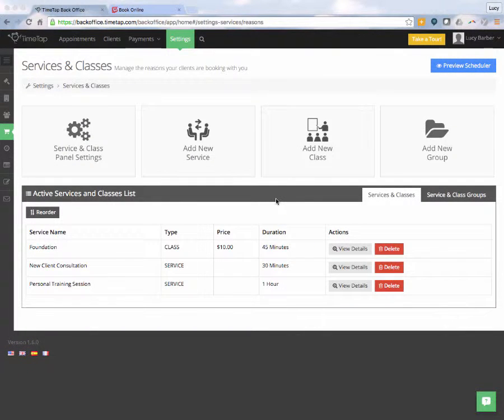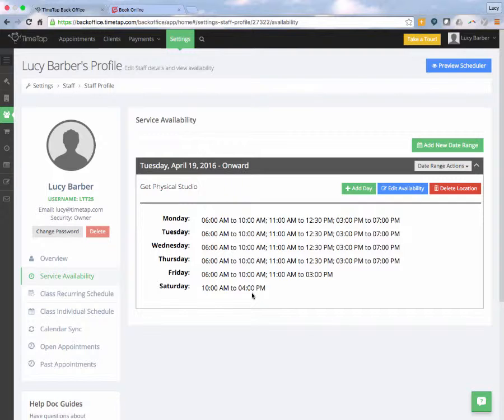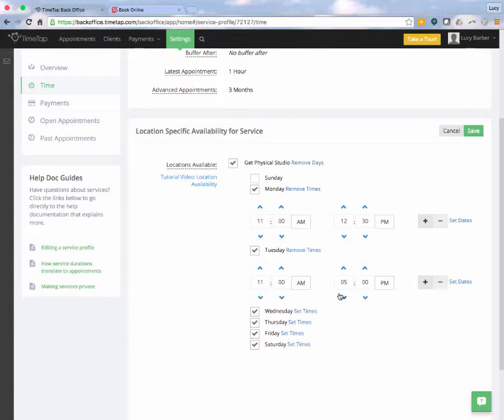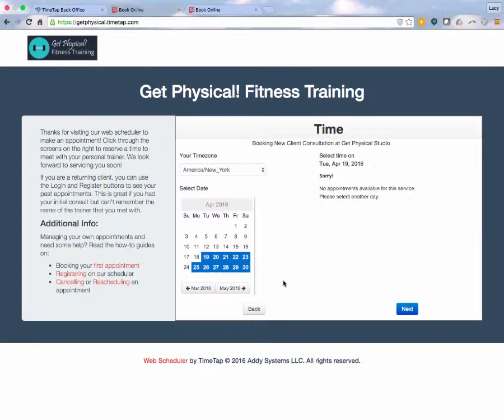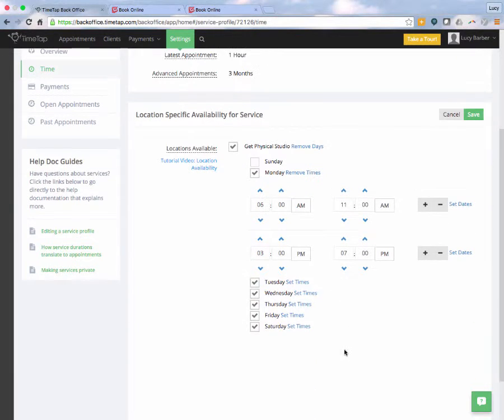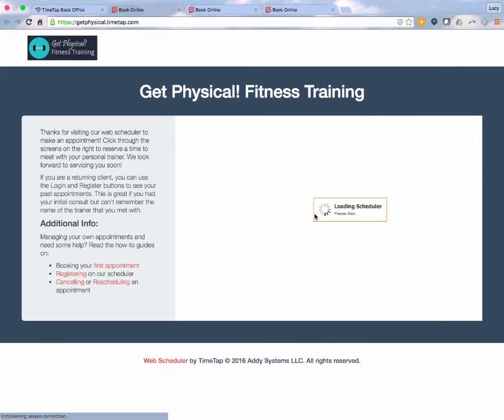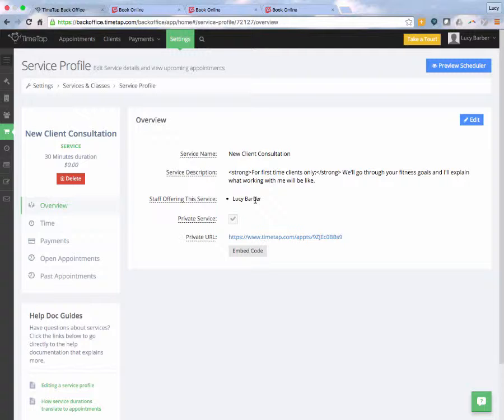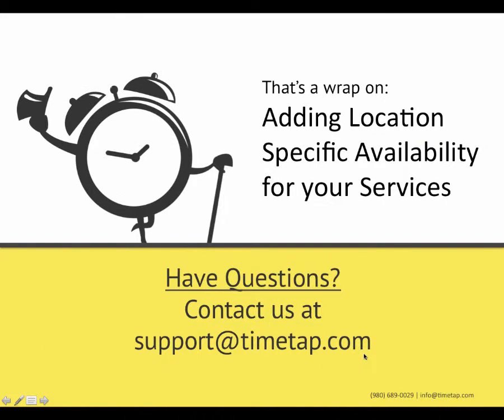Location Specific Availability for Services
Make it so that your services are only offered at specific locations for certain hours